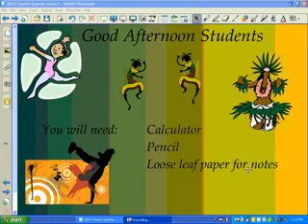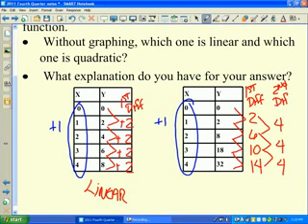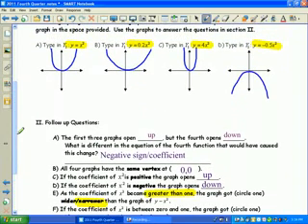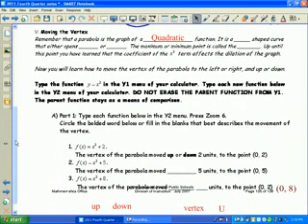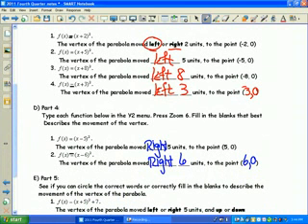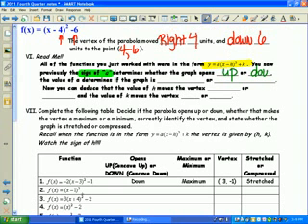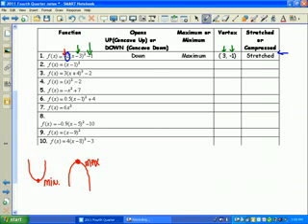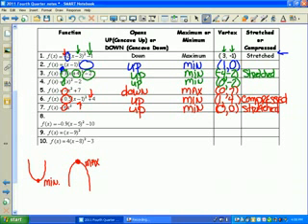May 16 17 18 and 19 lesson